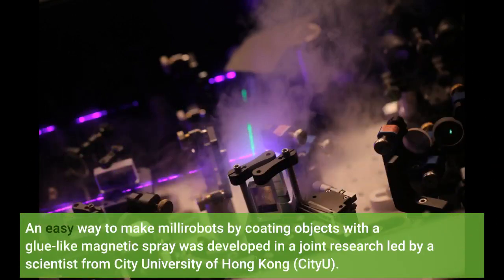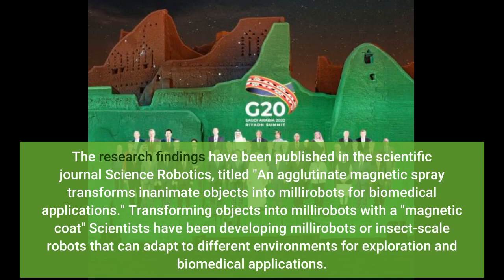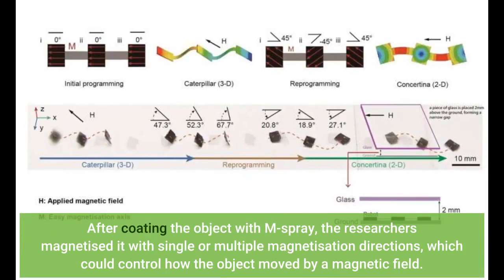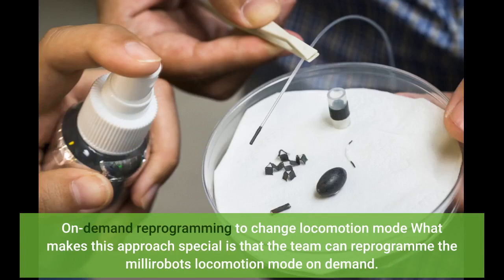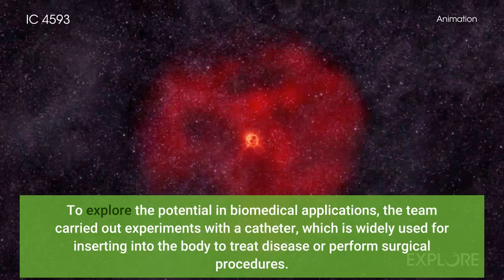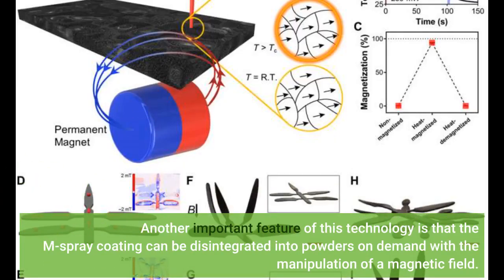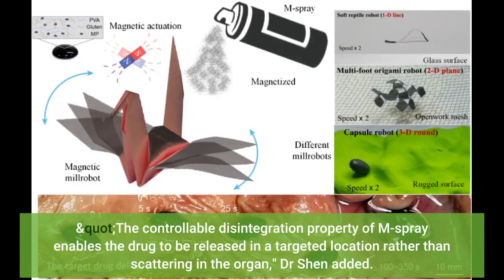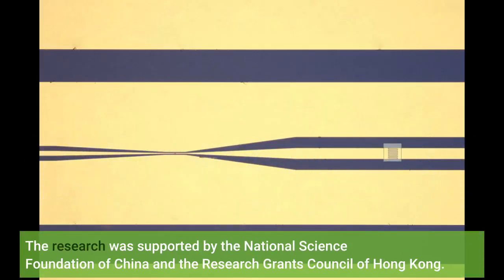Novel magnetic spray transforms objects into millirobots for biomedical applications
Novel magnetic spray transforms objects into millirobots for biomedical applications - Information for all latest updates Science and Technology

An easy way to make millirobots by coating objects with a glue-like magnetic spray was developed in a joint research led by a scientist from City University of Hong Kong (CityU). Driven by the magnetic field, the coated objects can crawl, walk, or roll on different surfaces. As the magnetic coating is biocompatible and can be disintegrated into powders when needed, this technology demonstrates the potential for biomedical applications, including catheter navigation and drug delivery. The research team is led by Dr Shen Yajing, Associate Professor of the Department of Biomedical Engineering (BME) at CityU in collaboration with the Shenzhen Institutes of Advanced Technology (SIAT), Chinese Academy of Sciences (CAS). The research findings have been published in the scientific journal Science Robotics, titled "An agglutinate magnetic spray transforms inanimate objects into millirobots for biomedical applications." Transforming objects into millirobots with a "magnetic coat" Scientists have been developing millirobots or insect-scale robots that can adapt to different environments for exploration and biomedical applications.
Dr Shen's research team came up with a simple approach to construct millirobots by coating objects with a composited glue-like magnetic spray, called M-spray. "Our idea is that by putting on this 'magnetic coat', we can turn any objects into a robot and control their locomotion. The M-spray we developed can stick on the targeted object and 'activate' the object when driven by a magnetic field," explained Dr Shen.
Composed of polyvinyl alcohol (PVA), gluten and iron particles, M-spray can adhere to the rough and smooth surfaces of one (1D), two (2D) or three-dimensional (3D) objects instantly, stably and firmly. The film it formed on the surface is just about 0.1 to 0.25mm thick, which is thin enough to preserve the original size, form and structure of the objects. After coating the object with M-spray, the researchers magnetised it with single or multiple magnetisation directions, which could control how the object moved by a magnetic field. Then they applied heat on the object until the coating was solidified.
In this way, when driven by a magnetic field, the objects can be transformed into millirobots with different locomotion modes, such as crawling, flipping, walking, and rolling, on various surfaces from glass, skin, wood to sand. The team demonstrated this feature by converting cotton thread (1D), origami (2D flat plane), polydimethylsiloxane (PDMS) film (2D curved/soft surface) and plastic pipe (3D round object) into soft reptile robot, multi-foot robot, walking robot and rolling robot respectively. On-demand reprogramming to change locomotion mode What makes this approach special is that the team can reprogramme the millirobot's locomotion mode on demand. Mr Yang Xiong, the co-first author of this paper, explained that conventionally, the robot's initial structure is usually fixed once it is constructed, hence constraining its versatility in motion. However, by wetting the solidified M-spray coating fully to make it adhesive like glue and then by applying a strong magnetic field, the distribution and alignment direction of the magnetic particles (easy magnetisation axis) of the M-spray coating can be changed. Their experiments showed that the same millirobot could switch between different locomotion modes, such as from a faster 3D caterpillar movement in a spacious environment to a slower 2D concertina movement for passing through a narrow gap. Navigating ability and disintegrable property This reprogrammable actuation feature is also helpful for navigation towards targets. To explore the potential in biomedical applications, the team carried out experiments with a catheter, which is widely used for inserting into the body to treat disease or perform surgical procedures. They demonstrated that the M-spray coated catheter could perform sharp or smooth turns. And the impact of blood/liquid flow on the motion ability and stability on the M-...